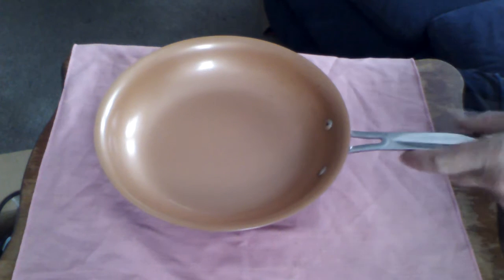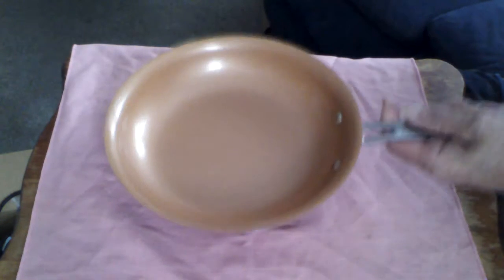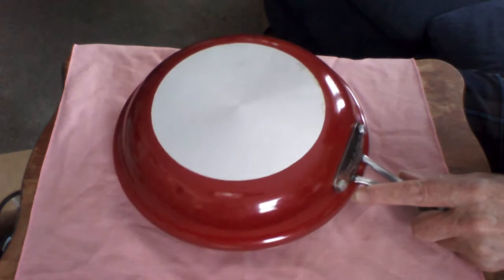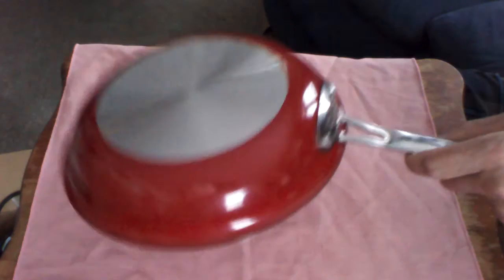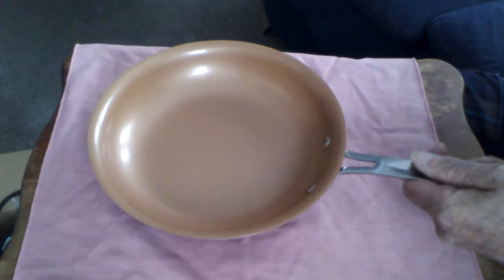SHTF FRY PAN - PERFECT MATCH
Short review of the Red Copper Fry Pan. Non stick cooking and easy clean up make this fry pan a perfect fit for the prepper's kitchen.